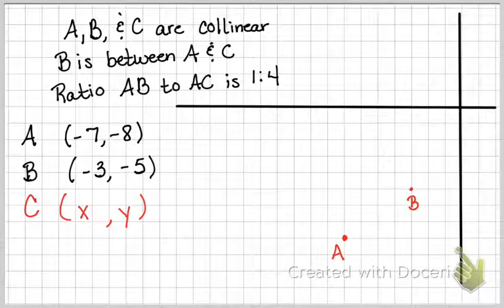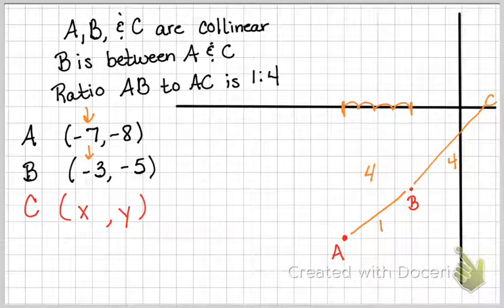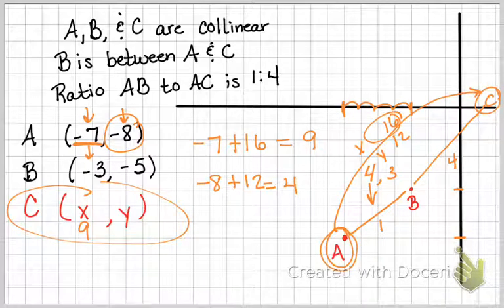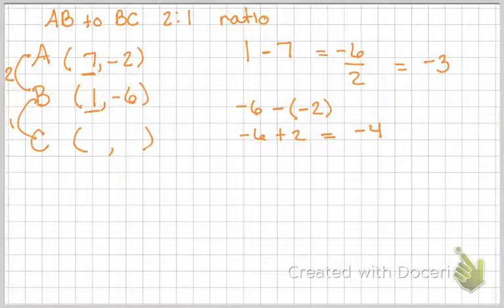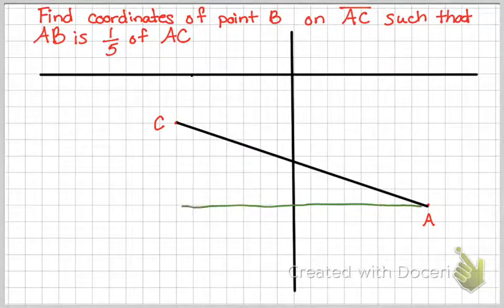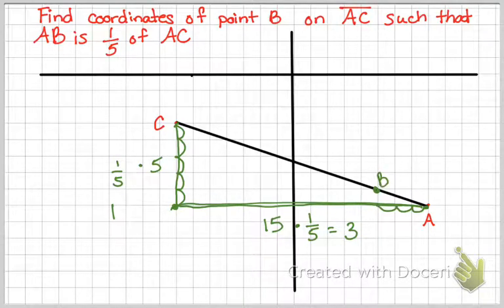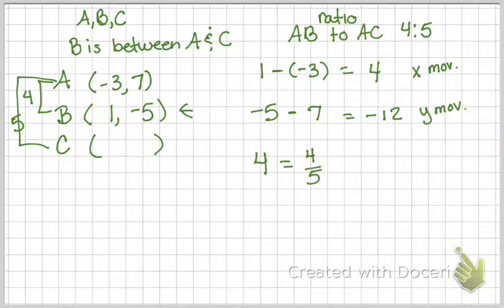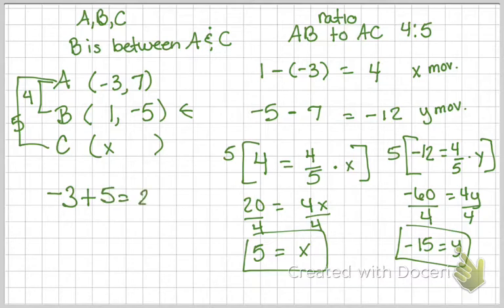Divide Line Segment Examples for Khan